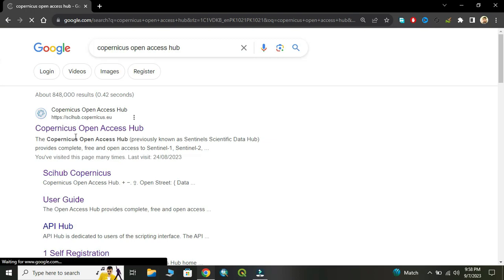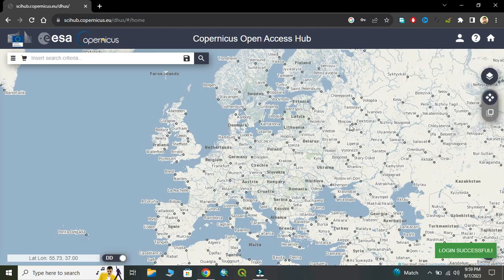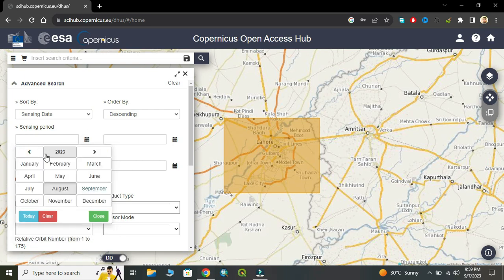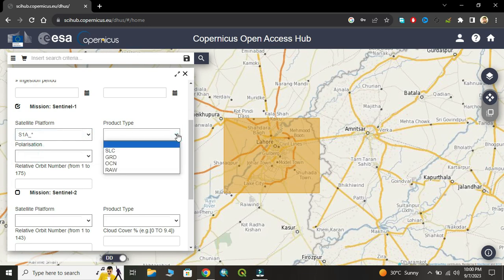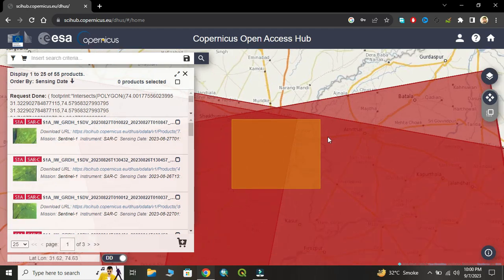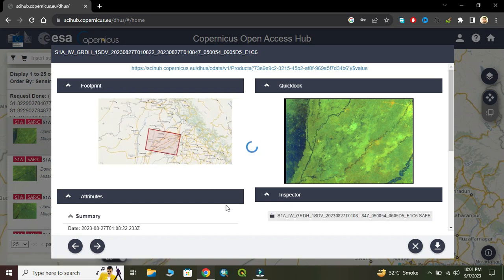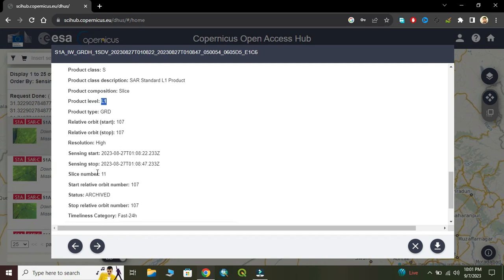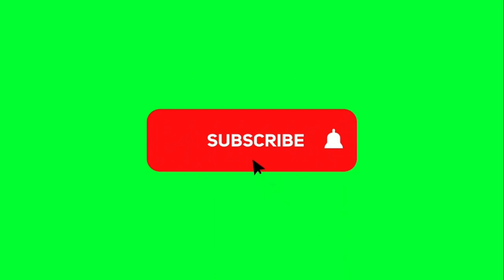How to download Sentinel 1 SAR Data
In this Tutorial, i will present how to download SENTINEL 1 SAR data using Copernicus hub.
SENTINEL-1 is an imaging radar mission providing continuous all-weather, day-and-night imagery at C-band. The SENTINEL-1 constellation provides high reliability, improved revisit time, geographical coverage and rapid data dissemination to support operational applications in the priority areas of marine monitoring, land monitoring and emergency services.

SENTINEL-1 potentially images all global landmasses, coastal zones and shipping routes in European waters in high resolution and covers the global oceans at regular intervals. Having a primary operational mode over land and another over open ocean allows for a pre-programmed conflict-free operation. The main operational mode features a wide swath (250 km) with high geometric (typically 20 m Level-1 product resolution) and radiometric resolutions, suitable for most applications.
The SENTINEL-1 Synthetic Aperture Radar (SAR) instrument may acquire data in four exclusive modes:

Stripmap (SM) - A standard SAR stripmap imaging mode where the ground swath is illuminated with a continuous sequence of pulses, while the antenna beam is pointing to a fixed azimuth and elevation angle.
Interferometric Wide swath (IW) - Data is acquired in three swaths using the Terrain Observation with Progressive Scanning SAR (TOPSAR) imaging technique. In IW mode, bursts are synchronised from pass to pass to ensure the alignment of interferometric pairs. IW is SENTINEL-1's primary operational mode over land.
Extra Wide swath (EW) - Data is acquired in five swaths using the TOPSAR imaging technique. EW mode provides very large swath coverage at the expense of spatial resolution.
Wave (WV) - Data is acquired in small stripmap scenes called "vignettes", situated at regular intervals of 100 km along track. The vignettes are acquired by alternating, acquiring one vignette at a near range incidence angle while the next vignette is acquired at a far range incidence angle. WV is SENTINEL-1's operational mode over open ocean.
SENTINEL-1 data products distributed by ESA include:

Raw Level-0 data (for specific usage)
Processed Level-1 Single Look Complex (SLC) data comprising complex imagery with amplitude and phase (systematic distribution limited to specific relevant areas)
Ground Range Detected (GRD) Level-1 data with multi-looked intensity only (systematically distributed)
Level-2 Ocean (OCN) data for retrieved geophysical parameters of the ocean (systematically distributed).

How to Download Sentinel-1 SAR data Copernicus Open Access Hub, SAR data Download S1 SAR,Copernicus SAR data download, Sentinel-1 data download,Sentinel-1 SAR data download
How to download Sentinel 1 SAR Data, How to download Sentinel 1 SAR data for free, How to download Sentinel-1 images, Downloading Sentinel 1 SAR Data, Tutorial 1 - Downloading sentinel data from the Copernicus Open,